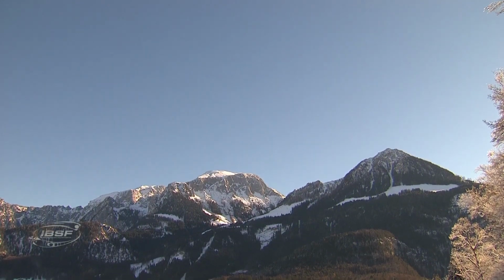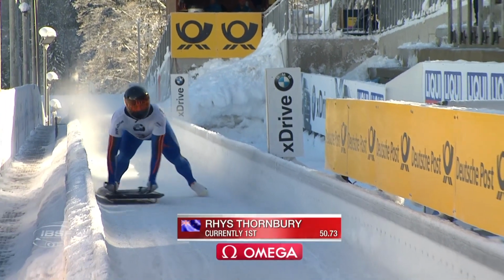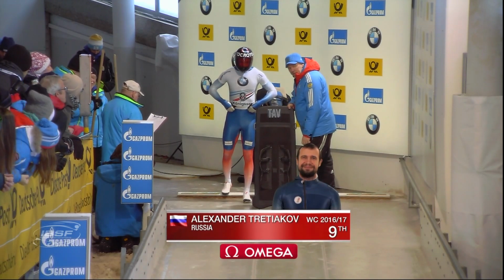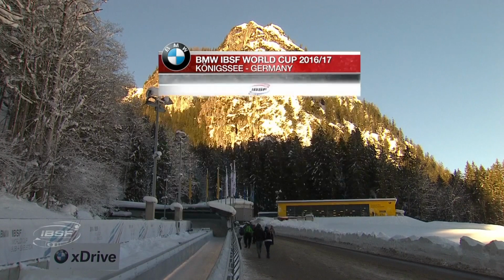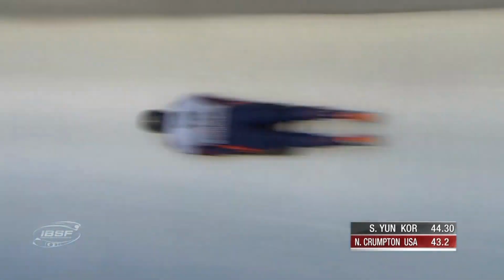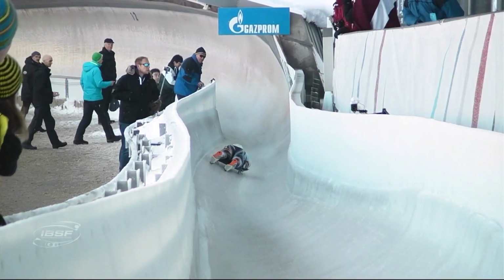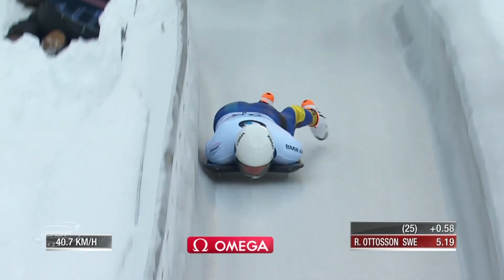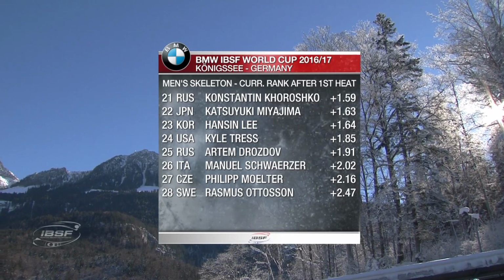Königssee | BMW IBSF World Cup 2016/2017 - Men's Skeleton Heat 1 | IBSF Official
Königssee is the world's first ever artificial ice track built. The intricate ice labyrinth was opened in 1968 and has hosted international competitions in the sports of bobsleigh and skeleton every year since then.